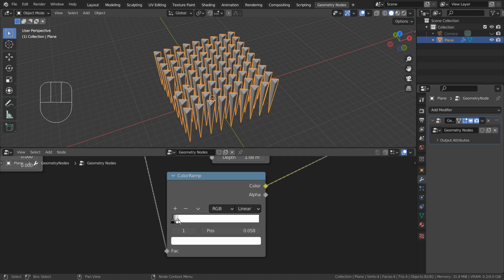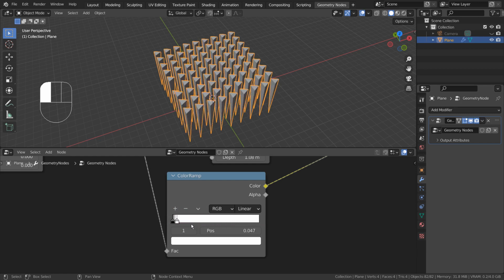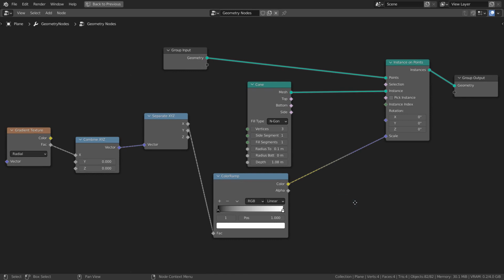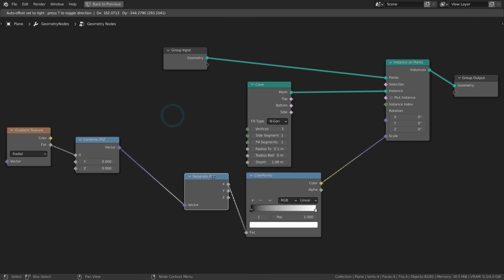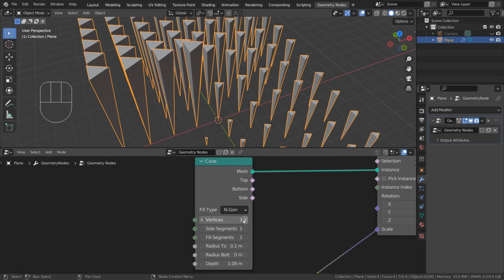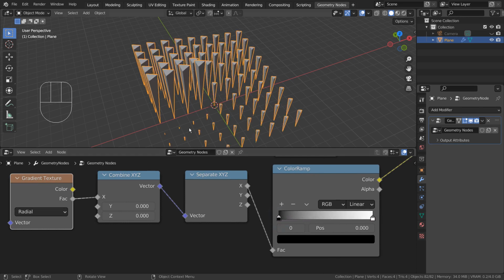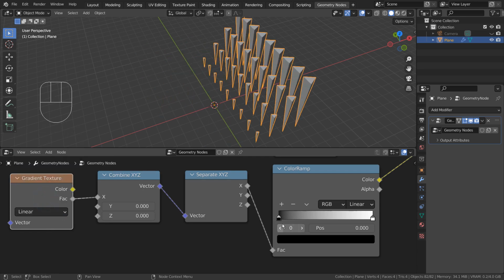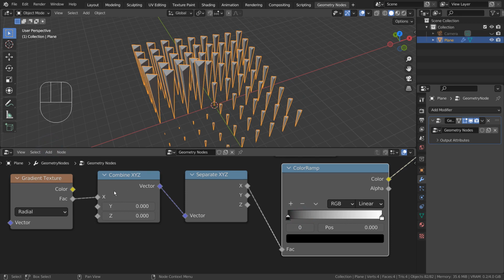Blender Tutorial - Geometry Nodes - Scale control